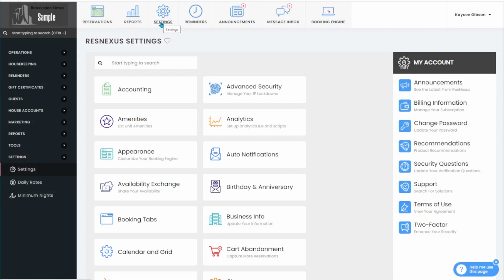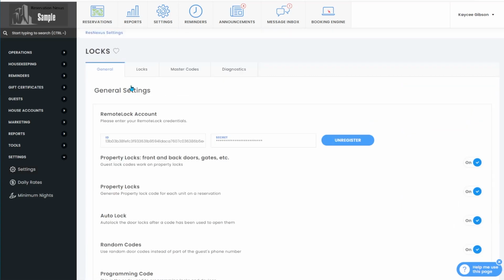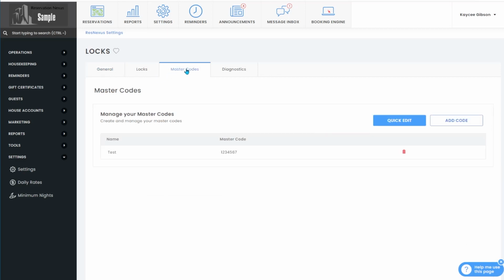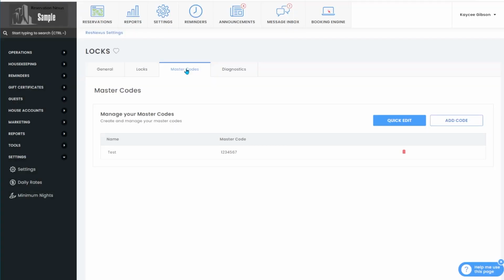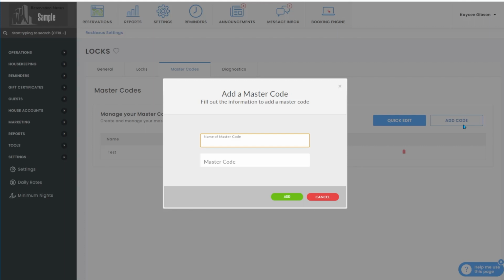How to add a master code to a RemoteLock door lock